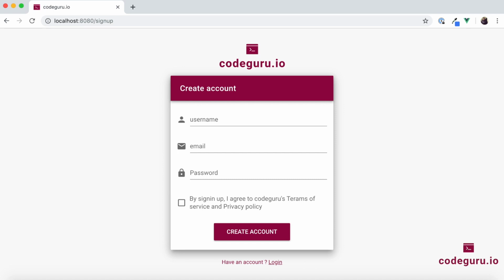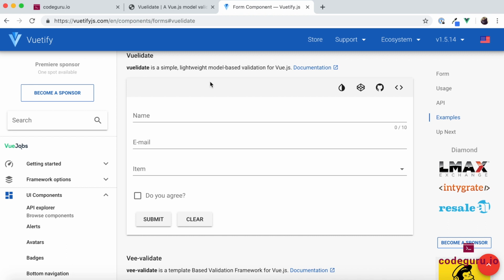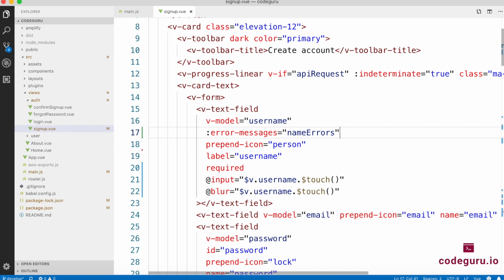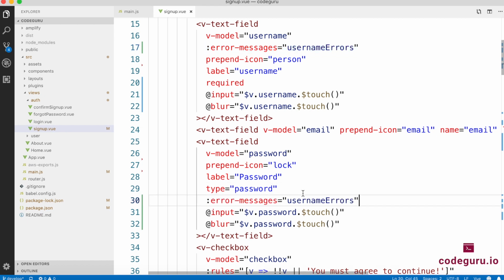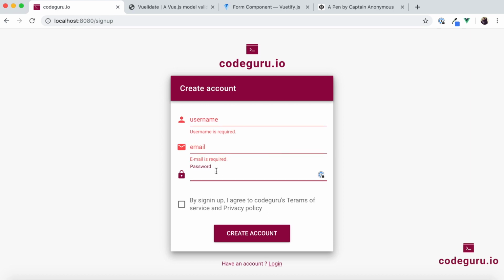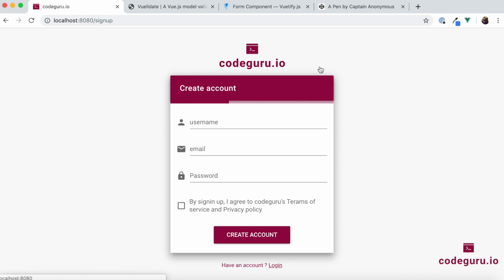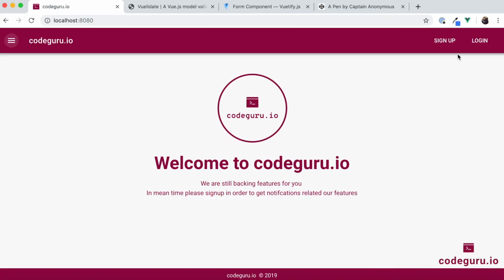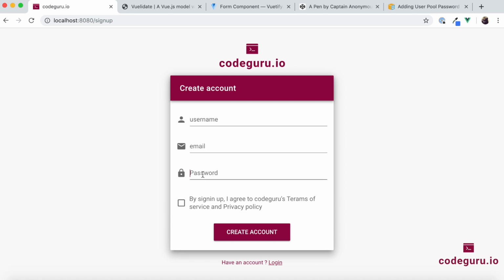Input validations using vuelidate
Hello code guru's welcome back.

In this video we will discuss about how to add input validations using vuelidate plugin with our vuetify components. Has part of this video tutorial we will install vuelidate plugin and then configure our signup page to perform input validations.

We hope you enjoyed this video. Please do not forget to provide your feedback  or any topic suggestion in the below comments section.

You can also find the playlist of all the video for this web service on the following URL